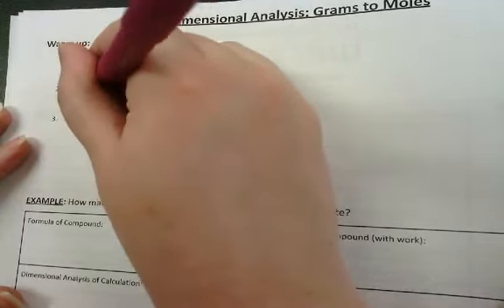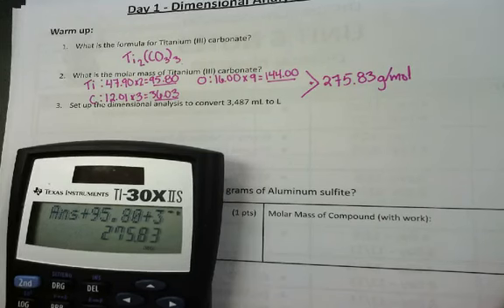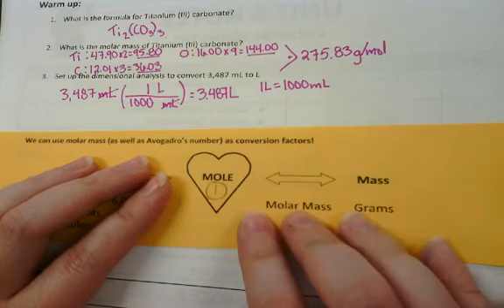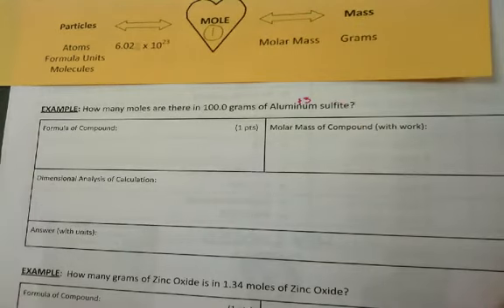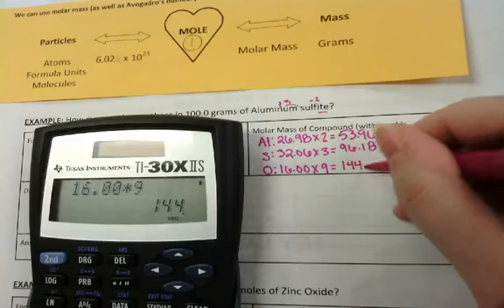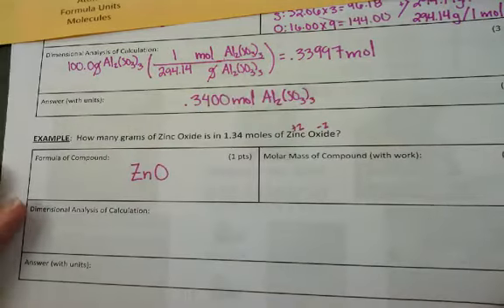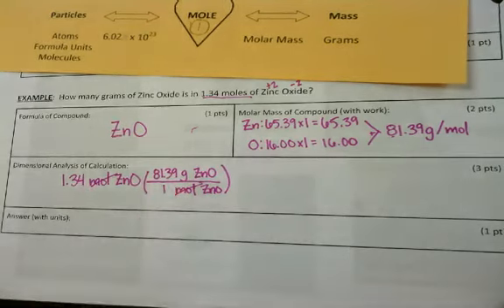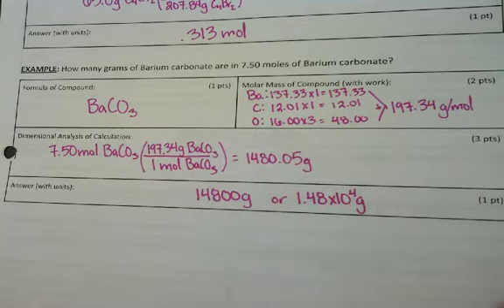OL Unit 6 Day 1